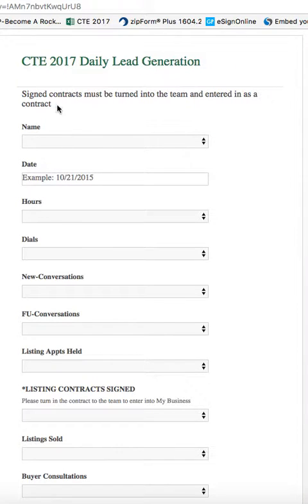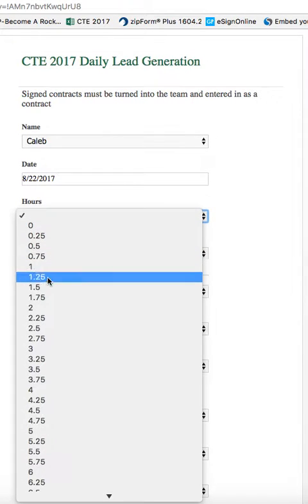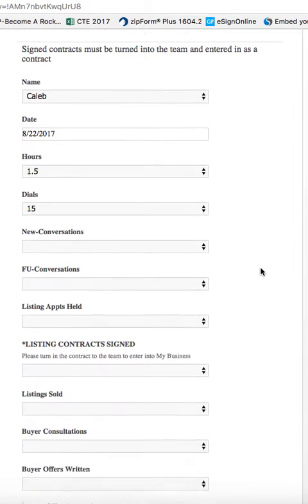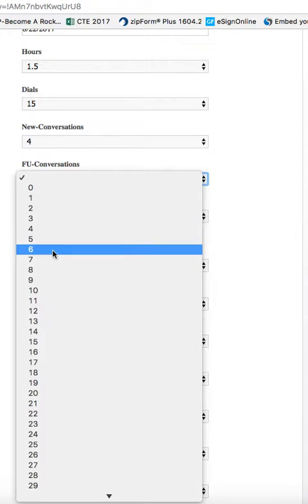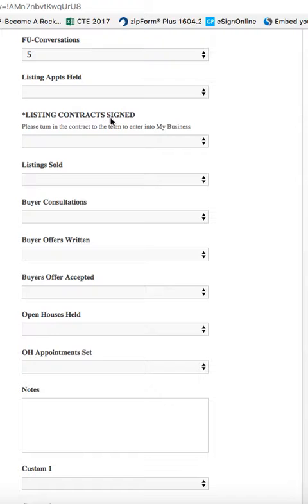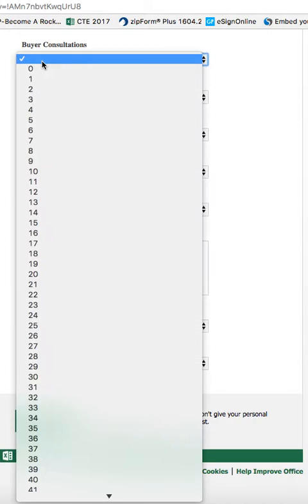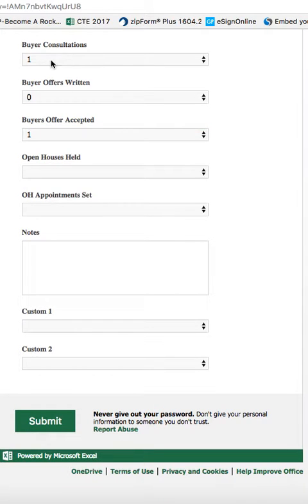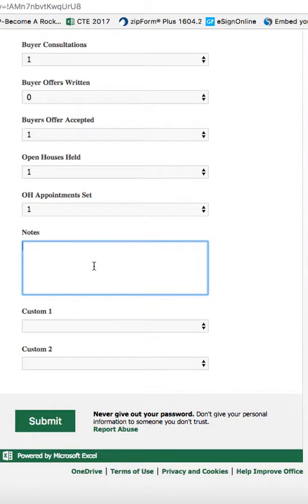CTE lead gen tracking video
A short video on how to enter the lead generation each day so you can track your results